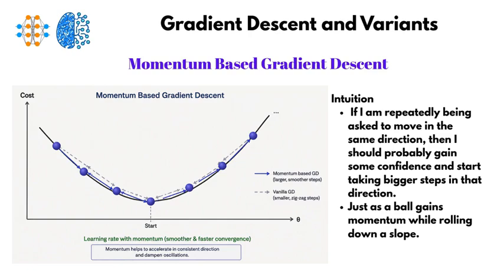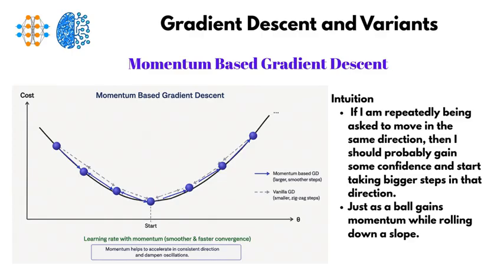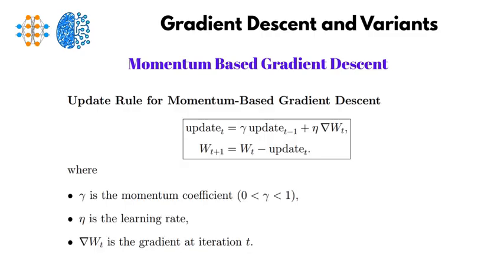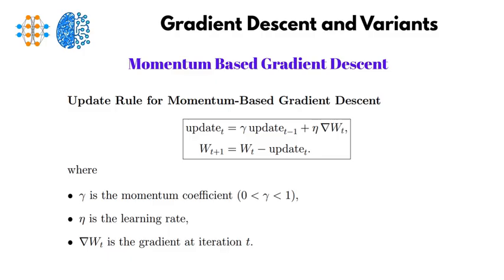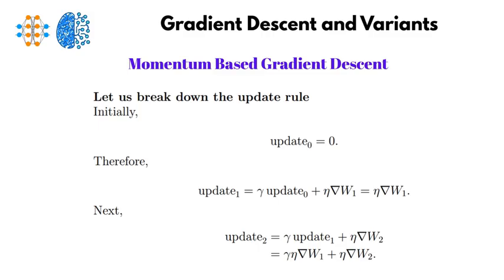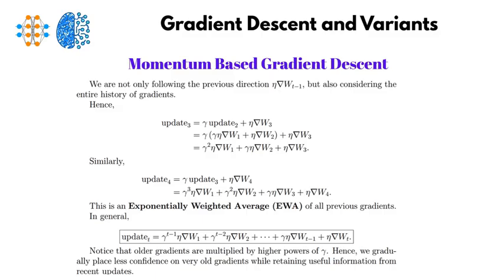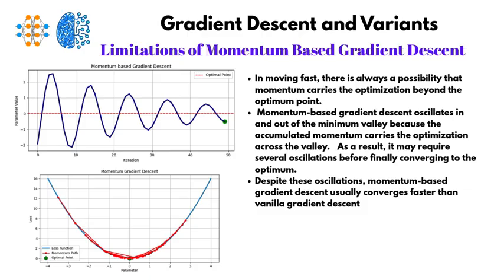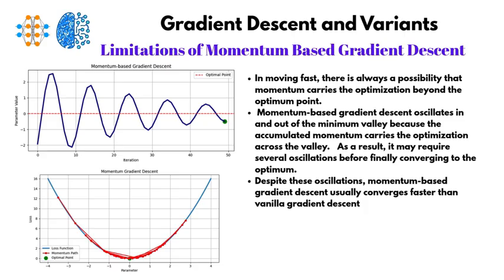Momentum Based Gradient Descent | JNTUH| Deep Learning|UGC NET|GATE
In this video, we explore Momentum-Based Gradient Descent, one of the important variants of classical gradient descent used to make neural network optimization faster and smoother.

We begin with the intuition behind momentum and understand how previous updates can influence the current direction of optimization. Using the loss surface, we visualize how momentum helps accelerate movement toward the minimum while reducing unnecessary zig-zag movements.

Next, we derive the momentum update rule step by step and understand the role of the learning rate, momentum coefficient, current gradient, and previous update.

We then expand the update equations across multiple iterations to show how momentum effectively maintains a history of previous gradients. This leads to the interpretation of momentum as an exponentially weighted average of past gradients, where recent gradients receive more importance than older ones.

Finally, we discuss the limitations of momentum-based gradient descent, including overshooting and oscillations around the optimum, and understand why careful selection of the learning rate and momentum coefficient is important.

⏱️ Chapters

00:00 Introduction to Momentum-Based Gradient Descent
00:35 Intuition Behind Momentum
01:25 Momentum on the Loss Surface
02:15 Momentum Update Rule
03:20 Understanding the Momentum Coefficient
04:15 Step-by-Step Update Derivation
05:30 Momentum as an Exponentially Weighted Average
06:45 How Previous Gradients Influence the Update
07:40 Limitations of Momentum-Based Gradient Descent
08:30 Overshooting and Oscillations
09:15 Key Takeaways & Transition to Adaptive Methods

📚 Topics Covered
Classical Gradient Descent
Momentum-Based Gradient Descent
Momentum intuition
Learning rate
Momentum coefficient
Momentum update rule
Previous gradient information
Exponentially weighted average
Faster convergence
Reduction of oscillations
Overshooting
Limitations of Momentum
Gradient Descent Variants